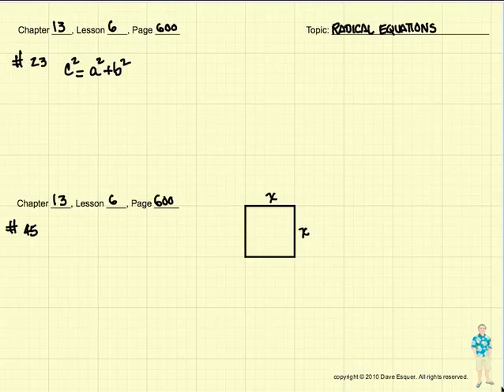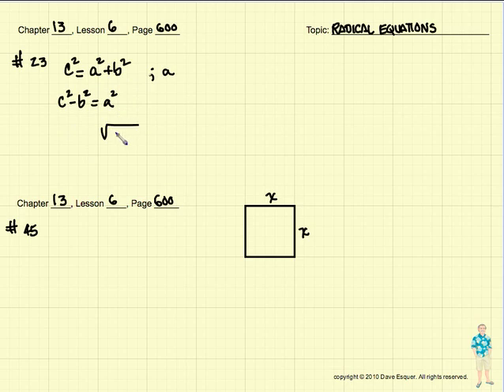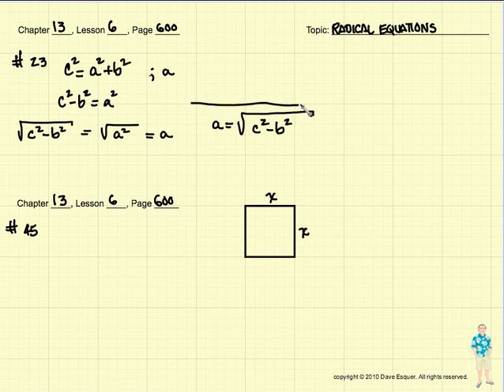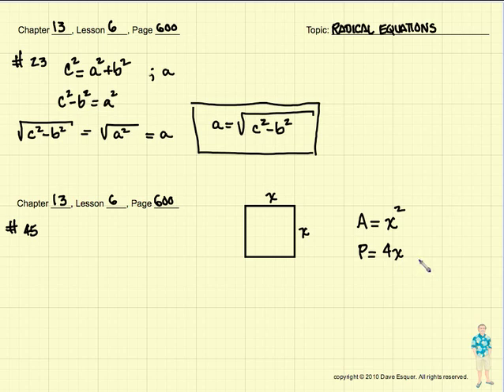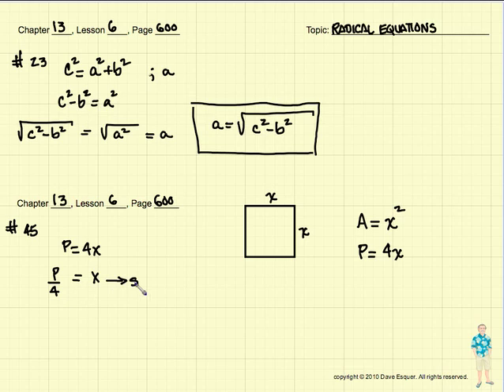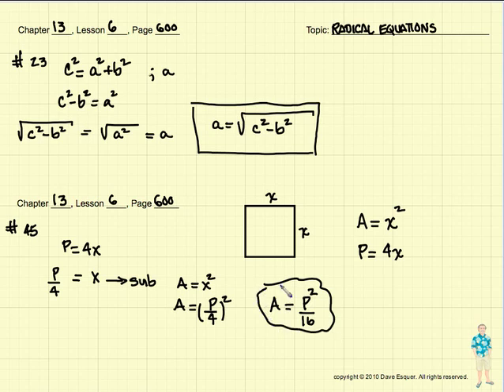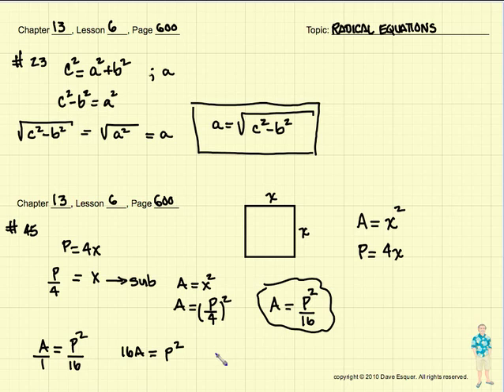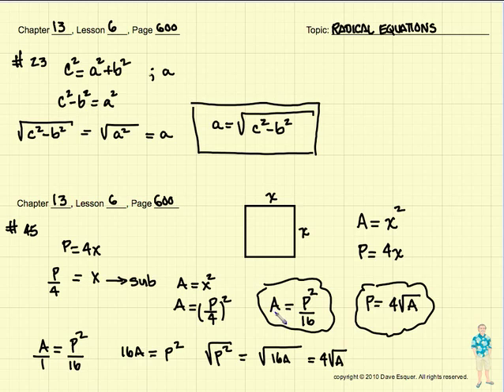Algebra 1 Radical Expressions